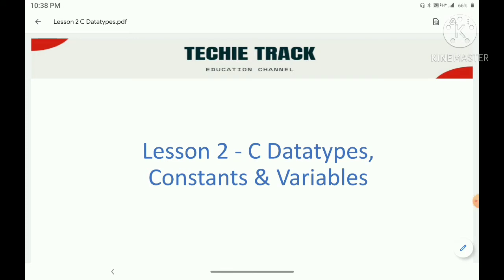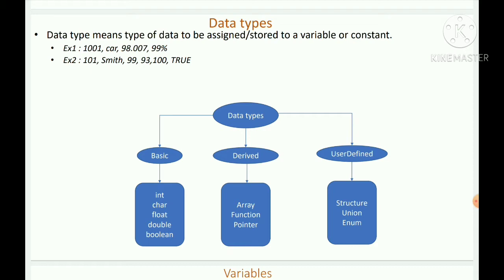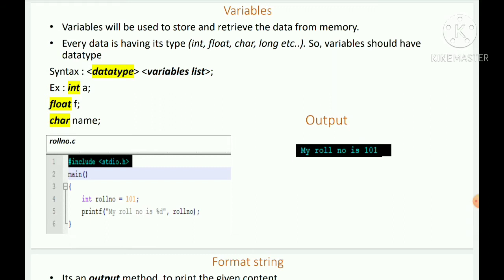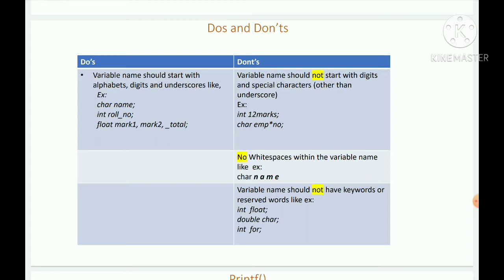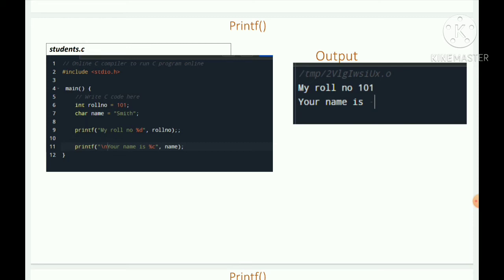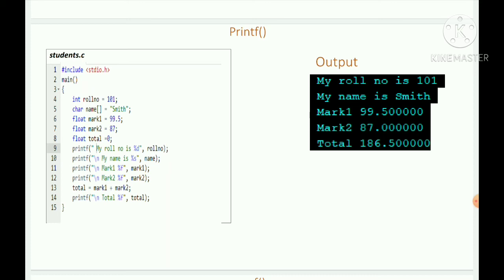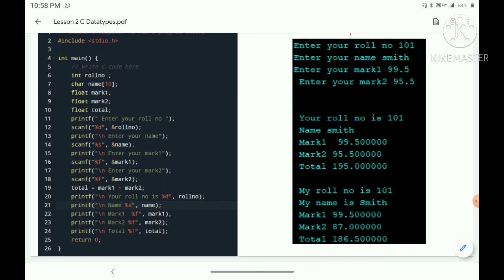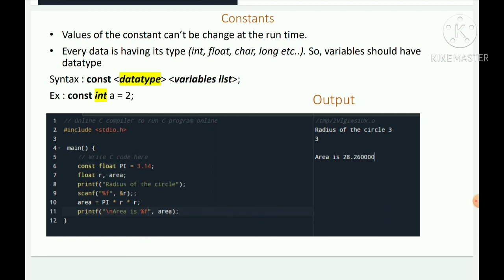C DATATYPES CONSTANTS AND VARIABLES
C|DATATYPES|VARIABLES|CONSTANT|int|char|float|long|double